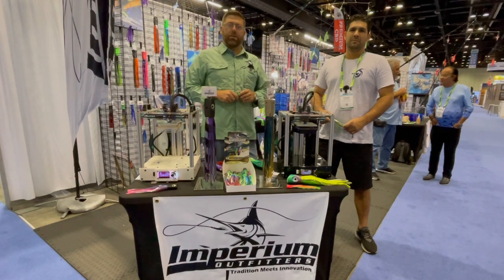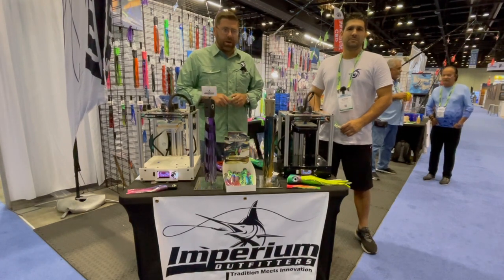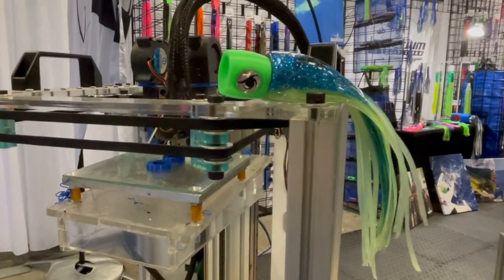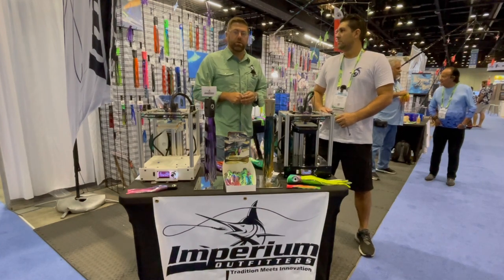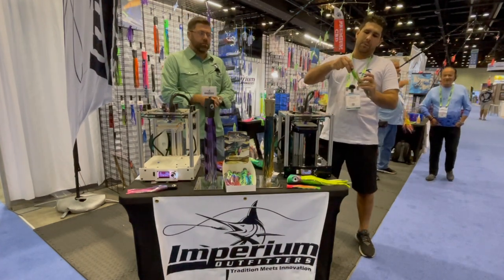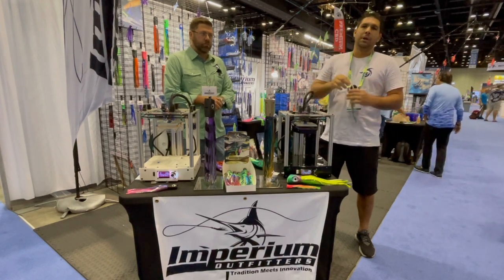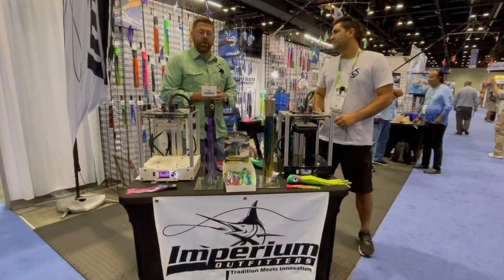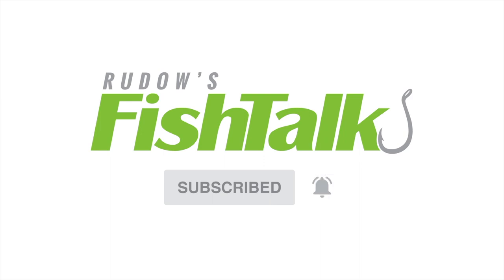Imperium Outfitters Meathead Ballyhoo Offshore Fishing Lure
Join Tobin and Antonio from Imperium Outfitters to learn more about their new Meathead Ballyhoo offshore fishing lure that is an ideal offering for mahi-mahi, kingfish, tuna and more.